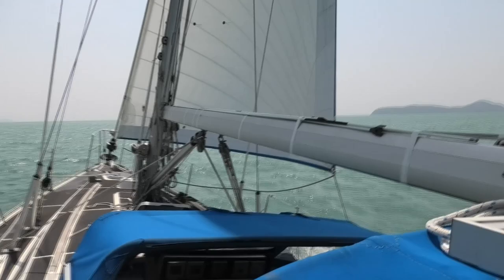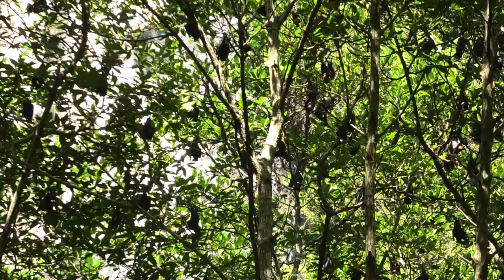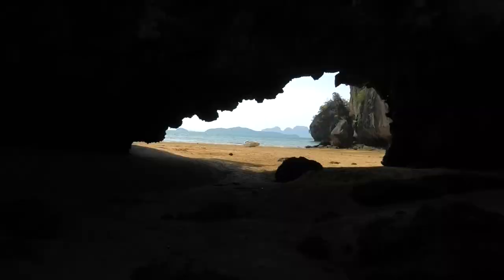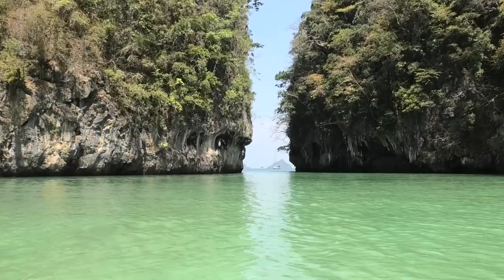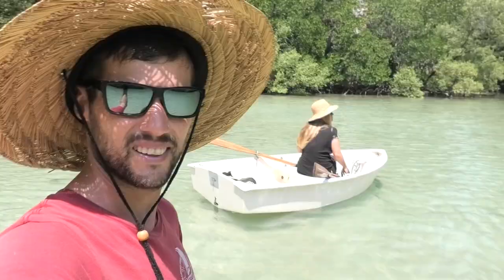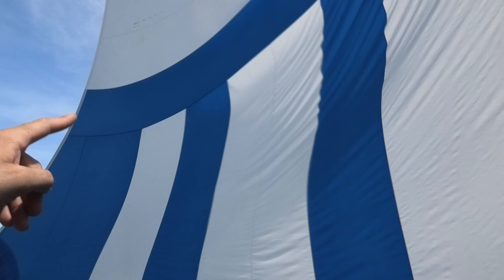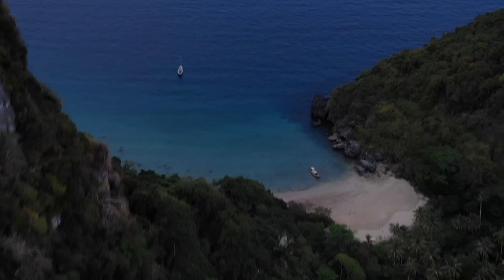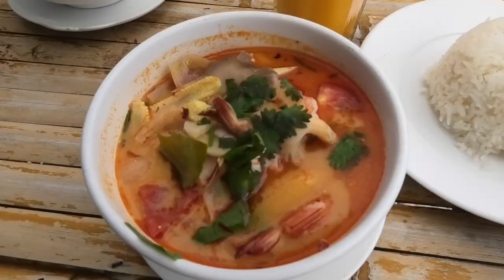An Island Escape, Sailing on a Film Set - Sailing SE Asia Ep.71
Filmed in early February before the global situation, see our FB and Instagram for our current status.

Sailing through Thailand's beautiful Islands, we explore caves, tunnels and manage to find some quiet anchorages in this notoriously busy holiday area. Paddling through a 60m long pitch black tunnel to emerge in to an emerald bay open only to the sky at Ko Mook was just one of the highlights. These islands have played host to a number of films such as James Bond and The Beach.

We are a British couple who set off from England in 2016 to fulfil our dream of sailing around the world on our 37ft sail boat, Florence. Along the way we share the live aboard lifestyle with the highs and lows of travelling around the world by boat, our own little tiny house. Boat life out at sea on the ocean.

Music in order as played:
Happy Cinematic - HookSounds Originals – Licenced
Ease Lounge Guitar - Nazar Rybak – Licenced
Edge of the Earth – Licenced